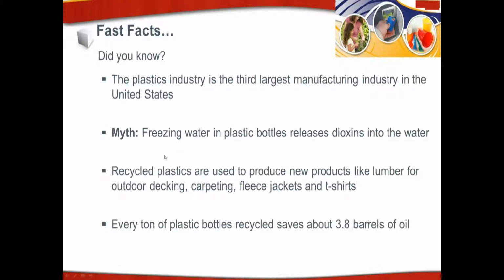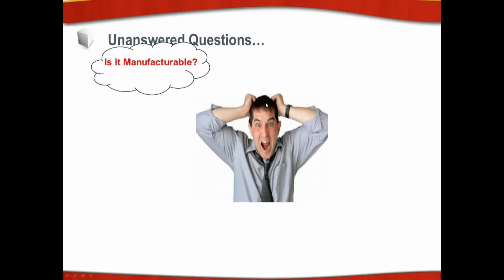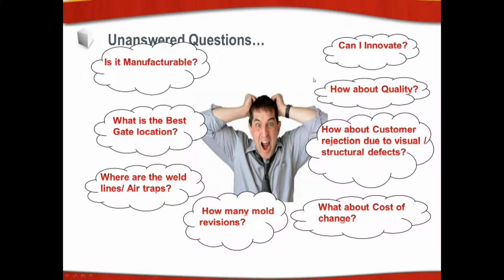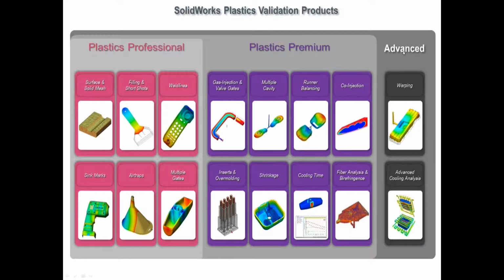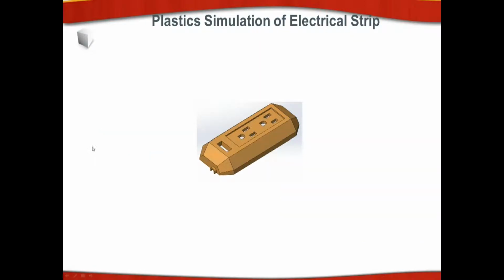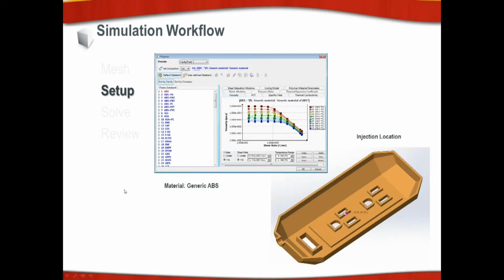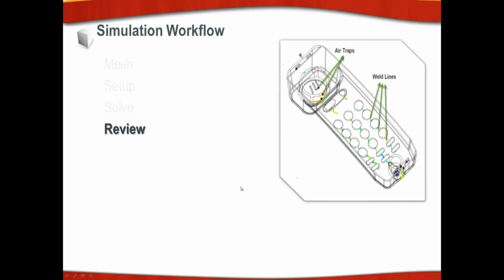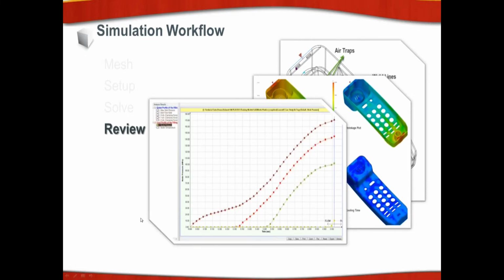2014 09 19 10 03 CAD Chat Webinar How to Simulate your Injection Molding Process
SolidWorks Plastics brings easy-to-use injection molding simulation directly to the designers of plastic parts and injection molds, See how this tool can help you identify design issues before spending thousands of dollars on prototypes and molds. This 30 minute demo will give you a great basis on the functionality and power that SolidWorks Plastics can deliver.